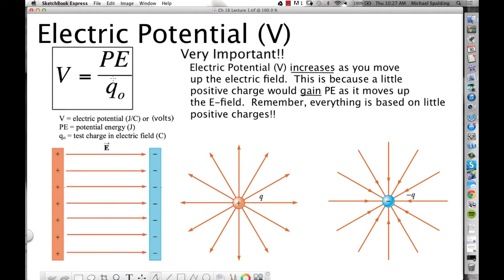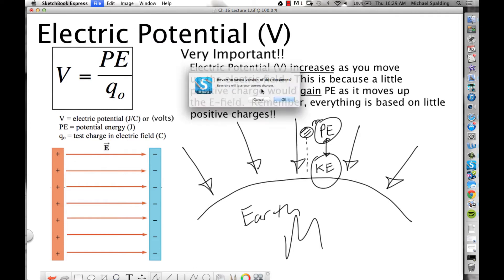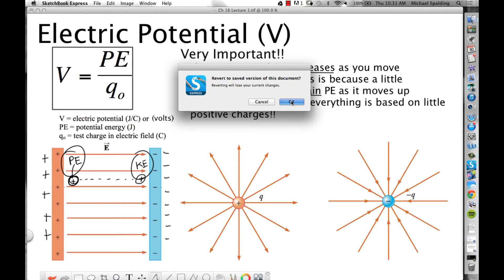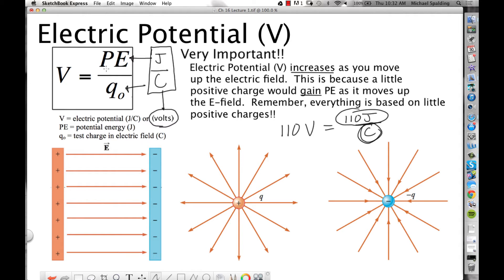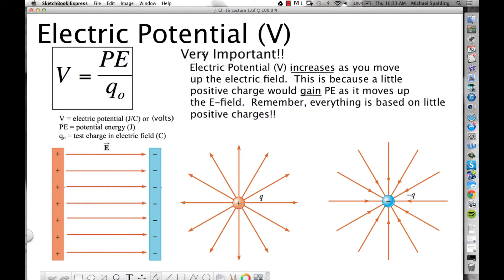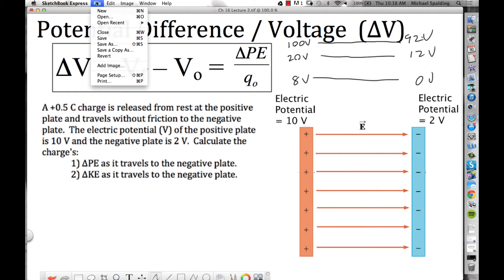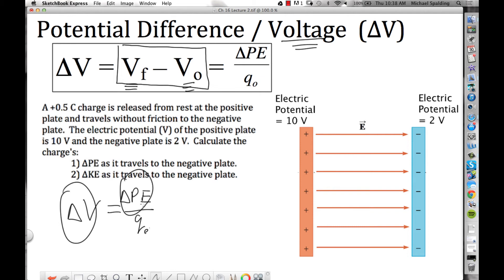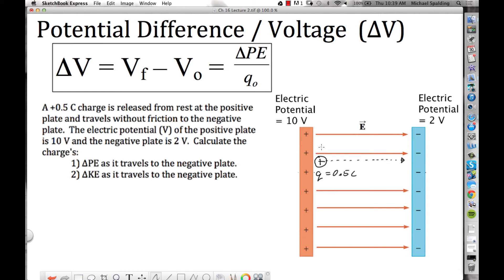Chapter 16 Lecture 1.mp4